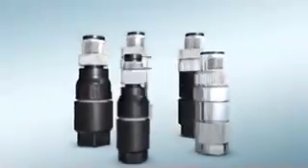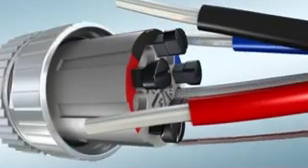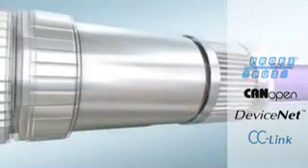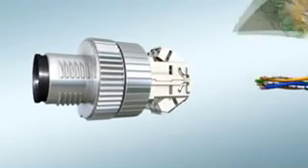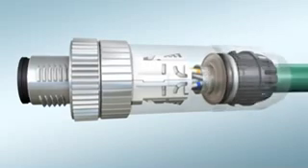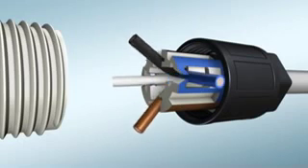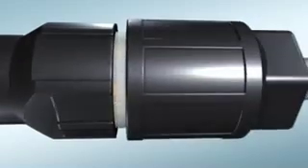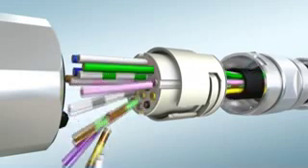Fast connections M8 - M12 Phoenix Contact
The M8 and M12 form factors have become an industry standard for robust and watertight quick-connect applications. Used primarily on sensors, actuators and devices, this euro-style cable is now an essential component on most industrial machines.